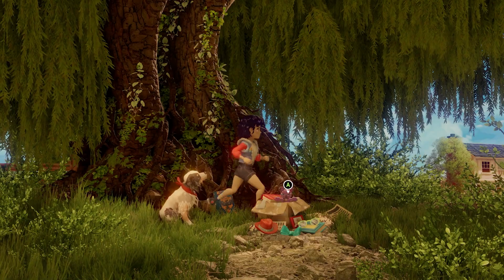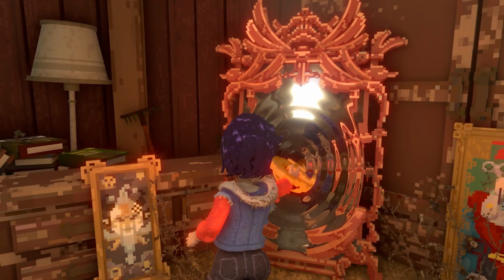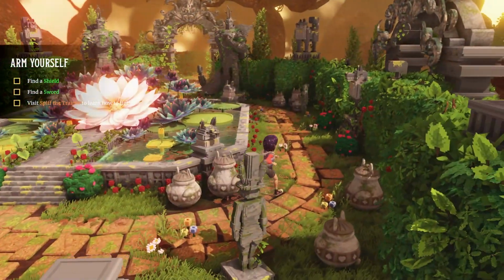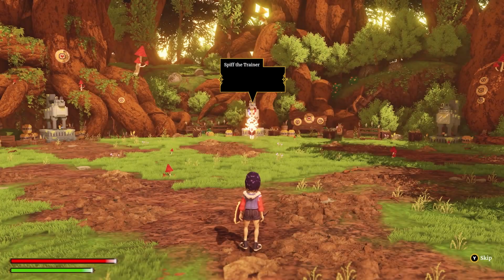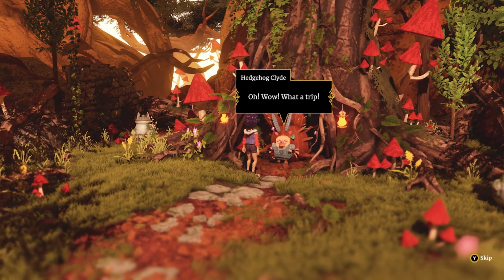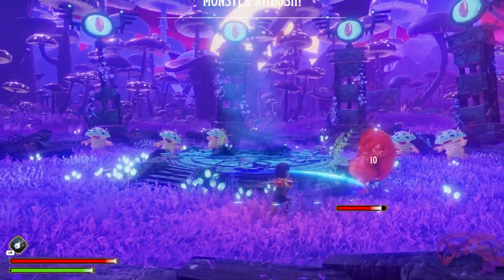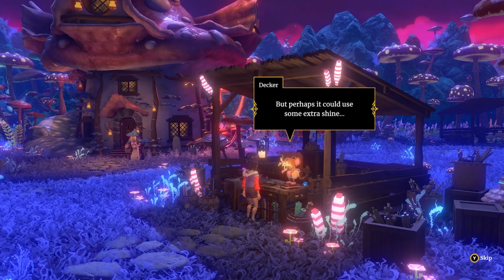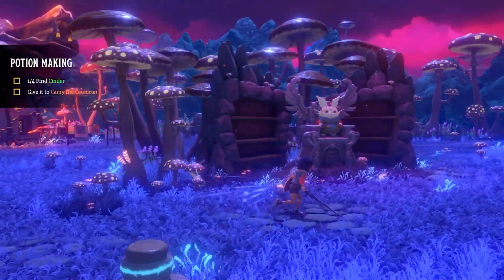Anyway here's wonderland (Ravenlok Review)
Ravenlok is a fairytale reimagining of a kingdom troubled by a corrupted Queen and a young girl’s destiny to fulfill a dangerous prophecy, Delve into a mystical, whimsical realm, Battle monsters and bosses with real-time combat in A 3D pixel art aesthetic with a cinematic touch.

Like the content? then drop by my stream I stream Monday, Tuesday, Wednesday and Friday starting at 12pm Awst.